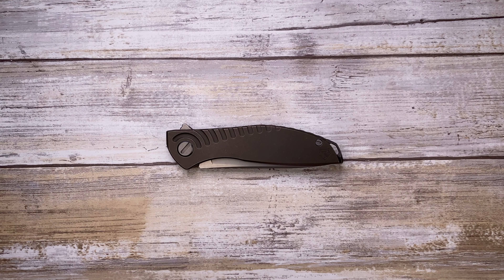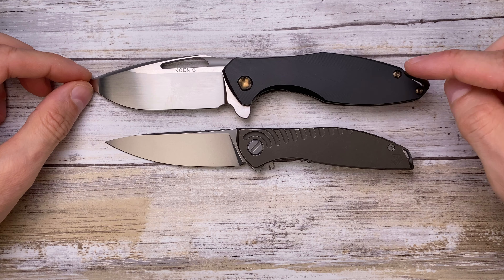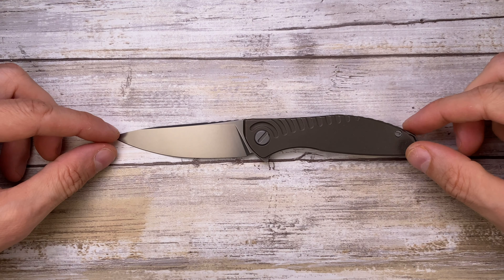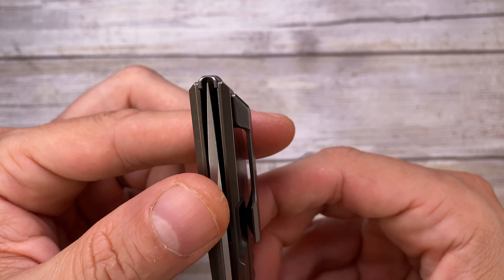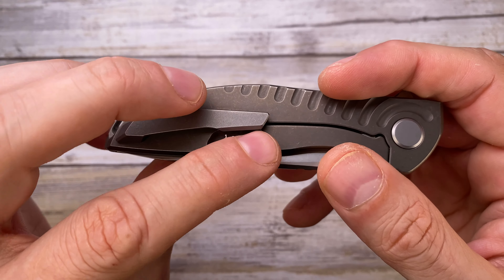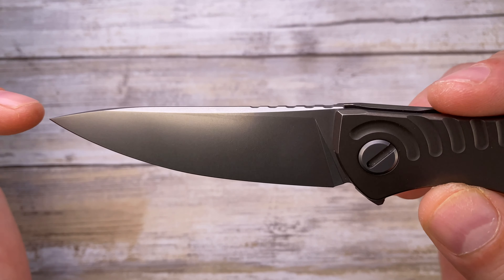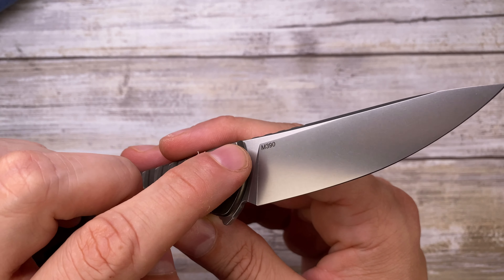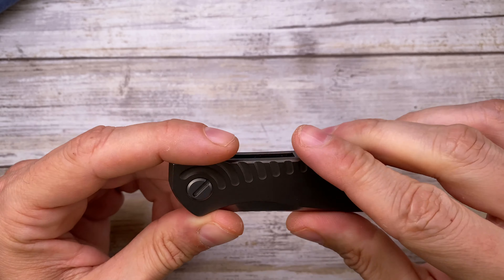Shirogorov Neon R20 Pocketknife. Fablades Full Review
This is a full review of the Shirogorov Neon R20 knife. I focus on the senses involved when appreciating a blade, analyzing the look, the sound and the feel. Made in Russia. Enjoy it!